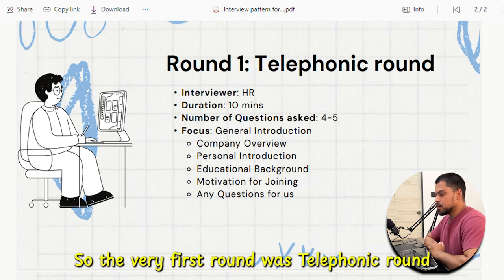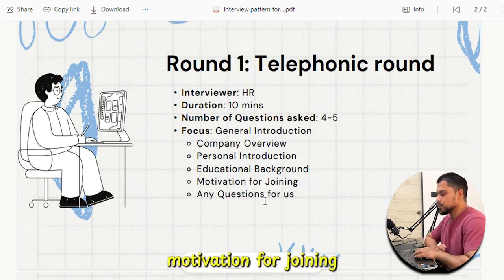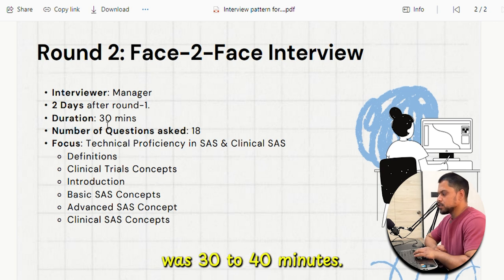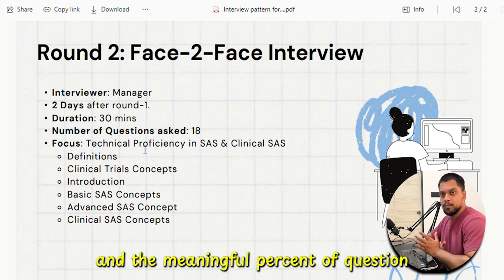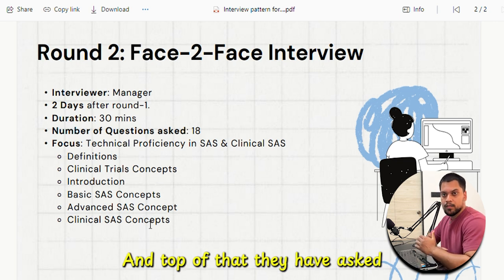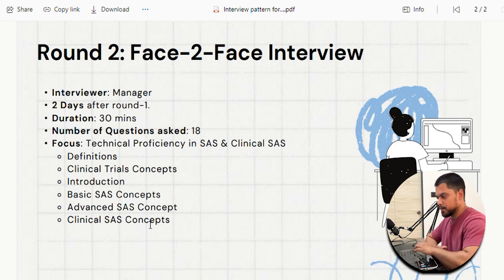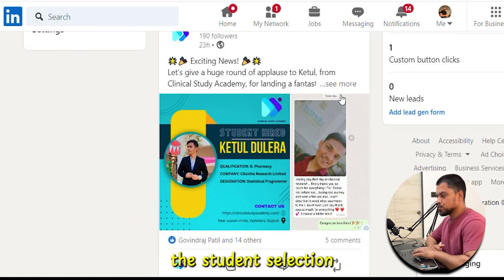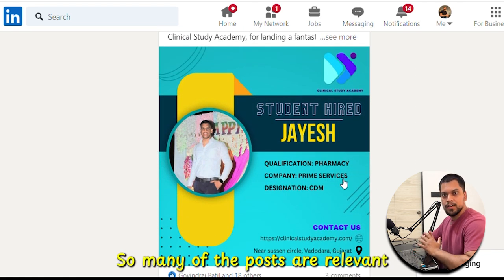CLIANTHA | CLINICAL SAS PROGRAMMER | INTERVIEW PATTERN | FRESHERS |STATISTICAL PROGRAMMER INTERVIEW